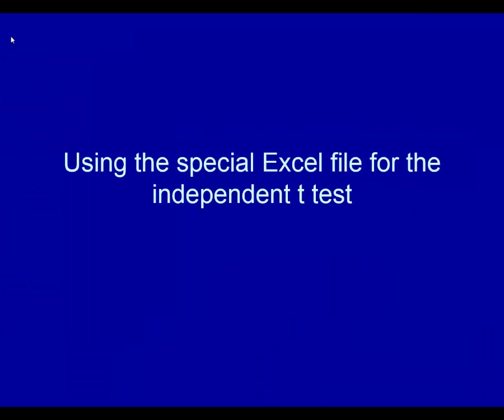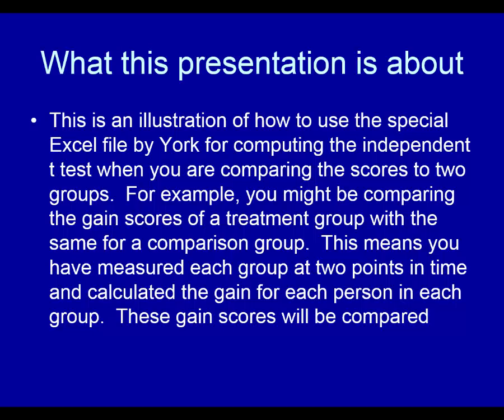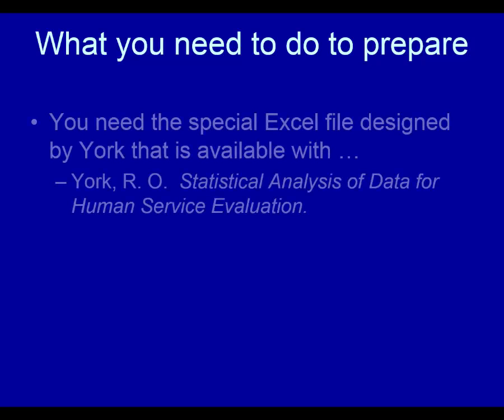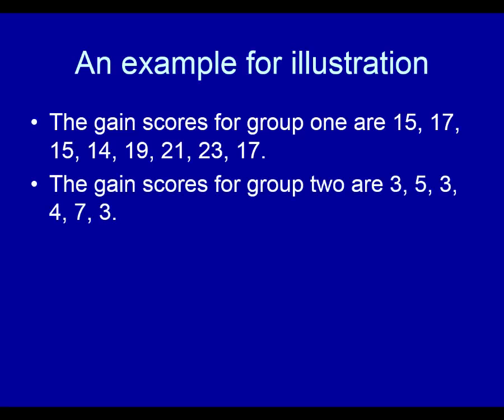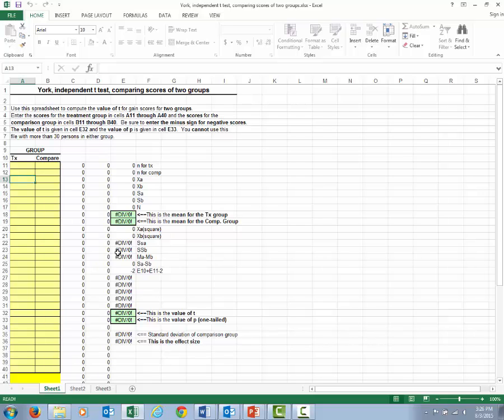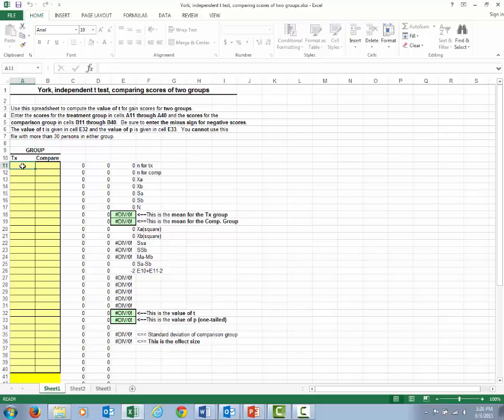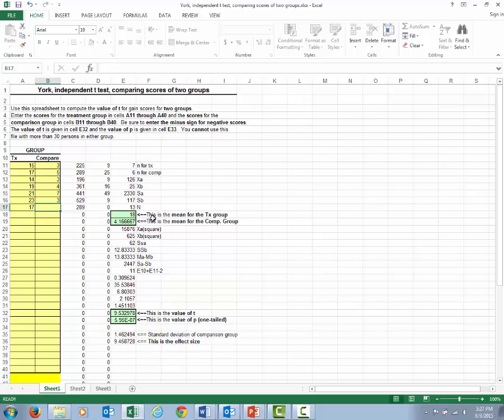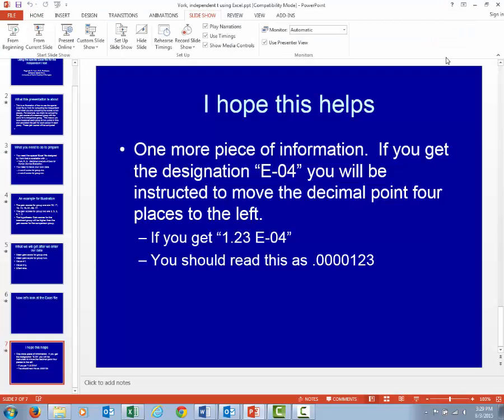independentt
Using the special Excel file for calculating the independent t test